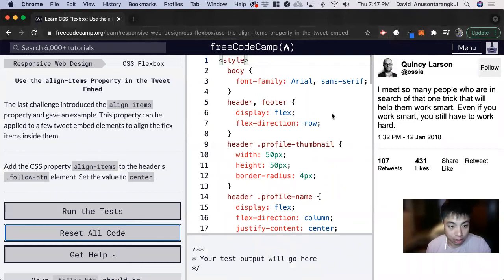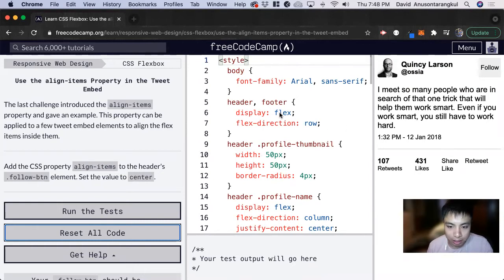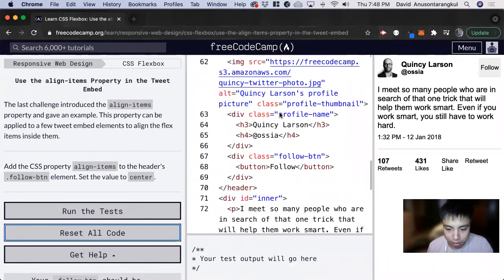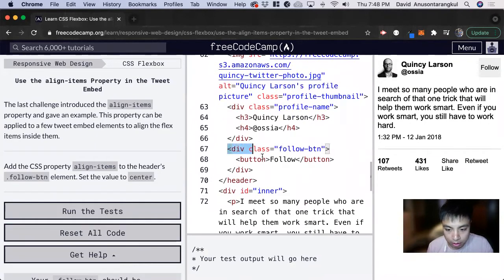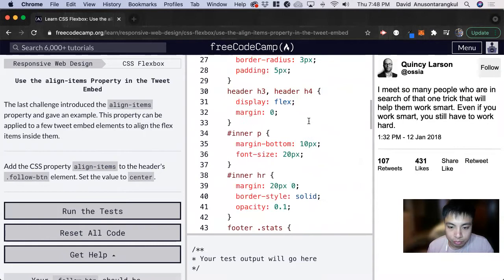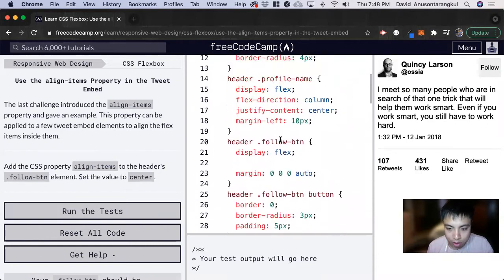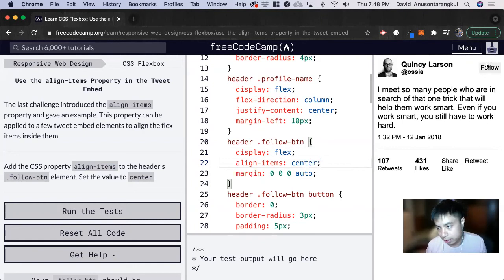Use the align items Property in the Tweet Embed (CSS Flexbox) freeCodeCamp tutorial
Certification: Responsive Web Design
Course: CSS Flexbox
Lesson: Use the align items Property in the Tweet Embed
freeCodeCamp tutorial

In this lesson, we learn how to apply the align-items property on CSS Flexbox.